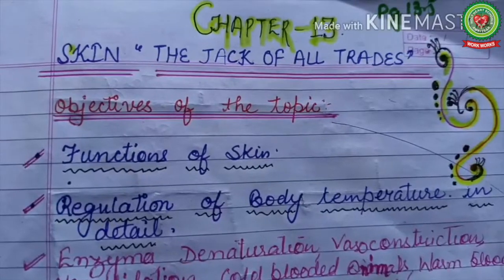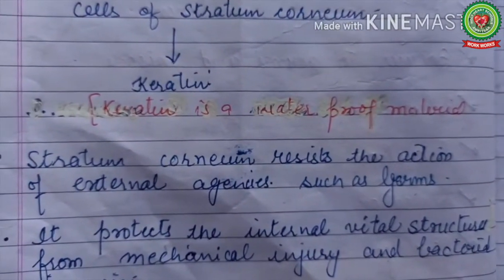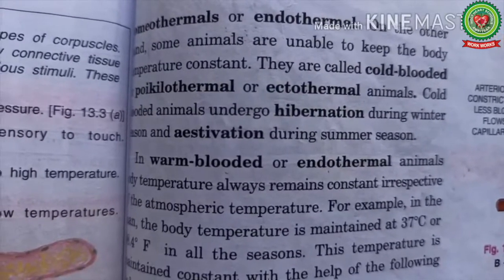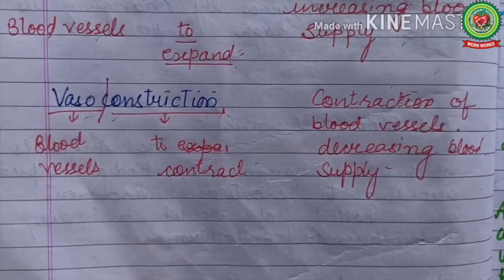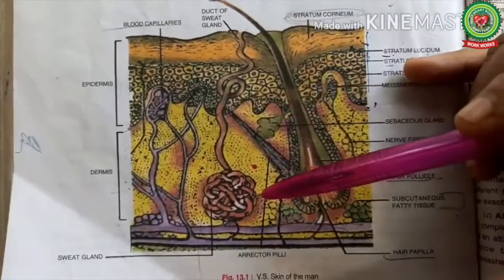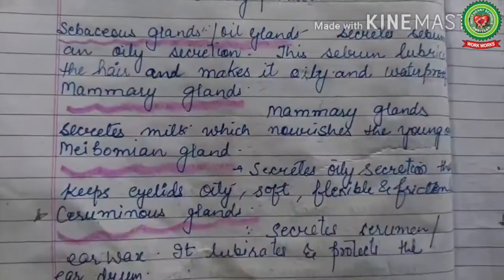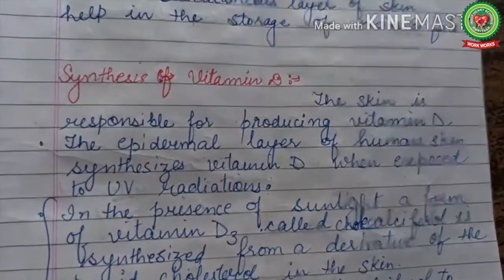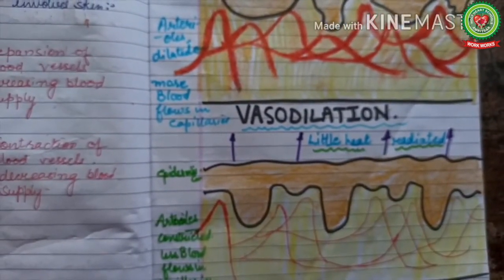Functions of Skin|Class 8|ICSE Biology|Holy Heart Schools|May 25 2020